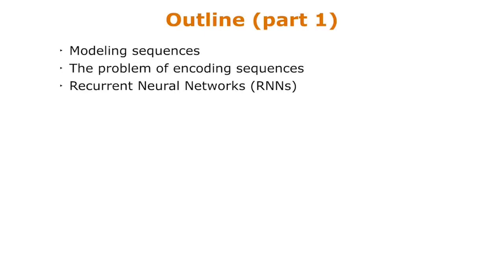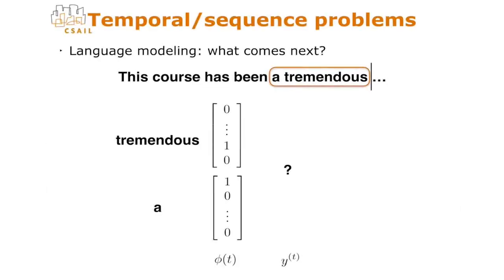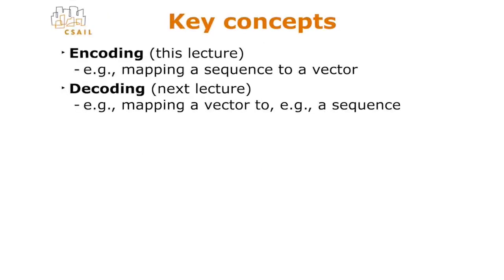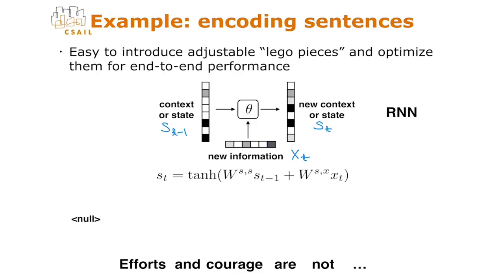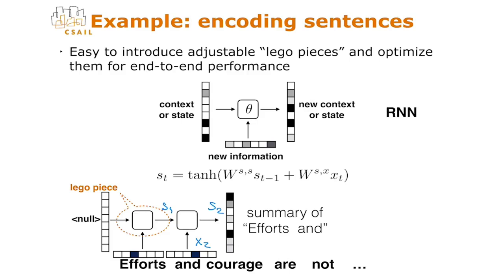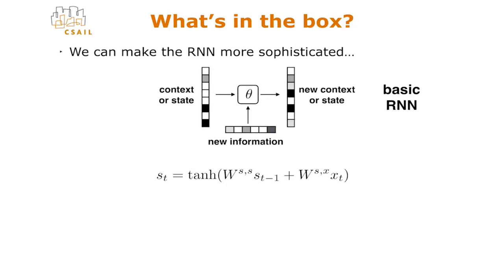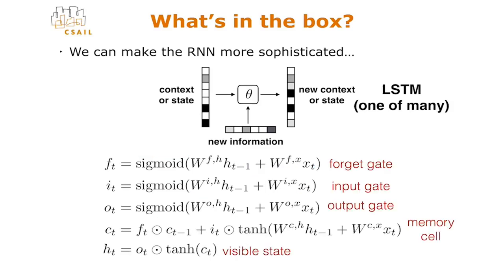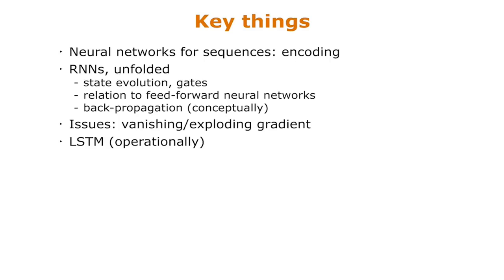xmit mlwp 10